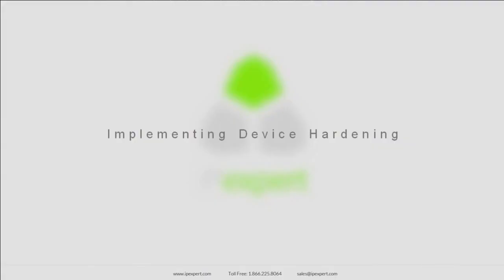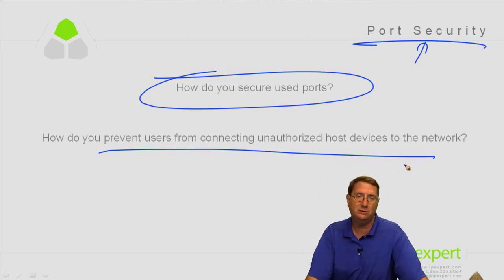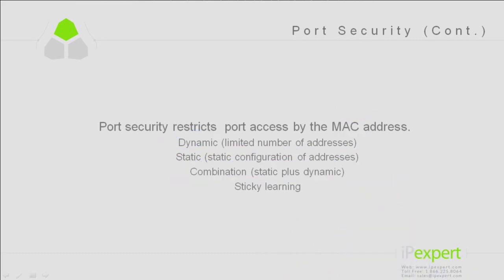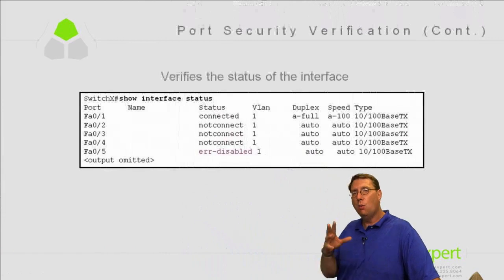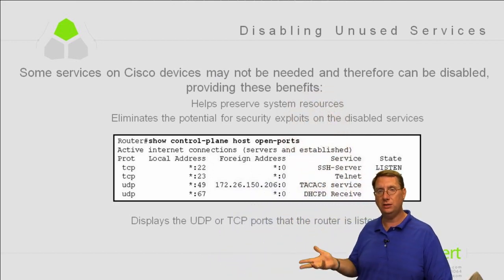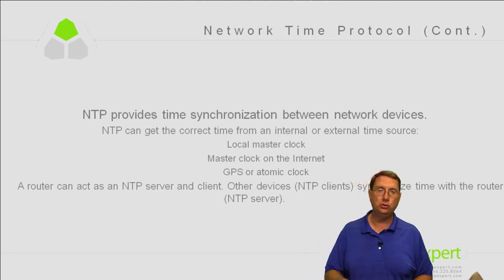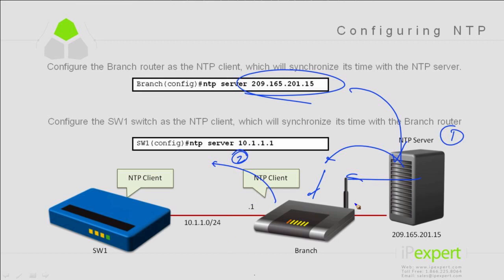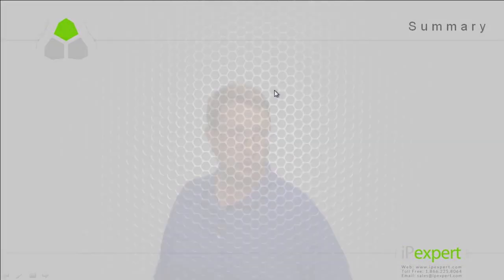200 125 CCNA 26 Implementing Device Harding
200 125 CCNA 26   Implementing Device Harding